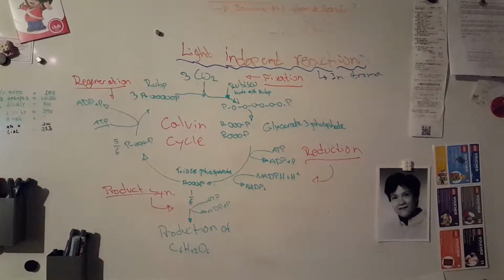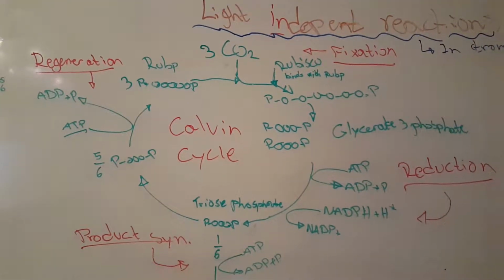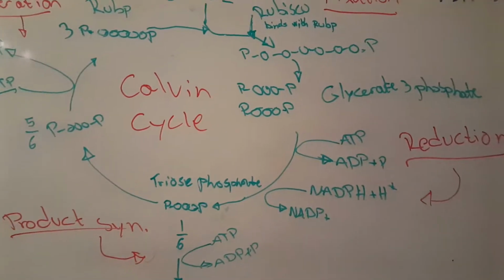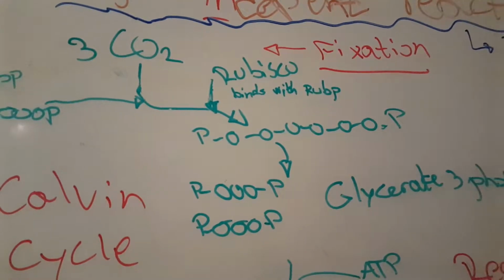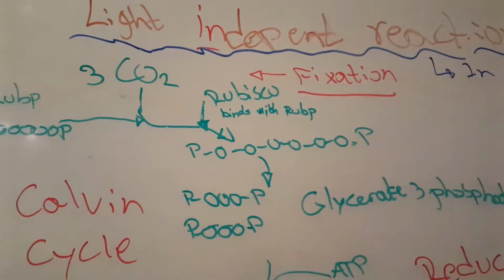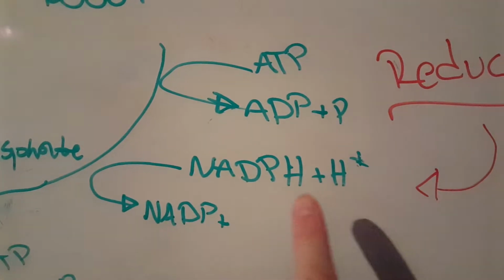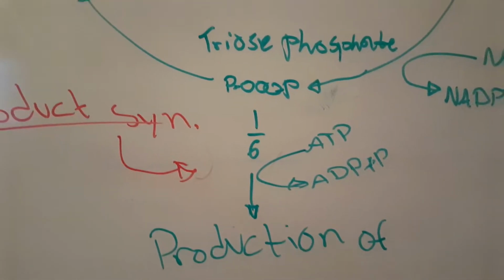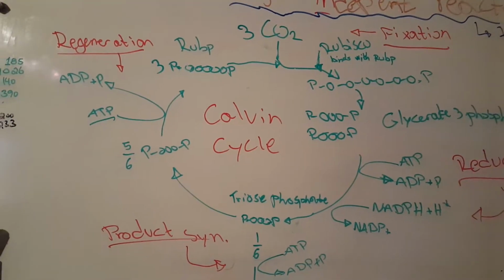IB Biology HL: Calvin Cycle / Light Independent Reactions of Photosynthesis